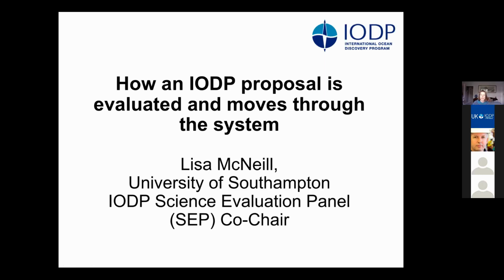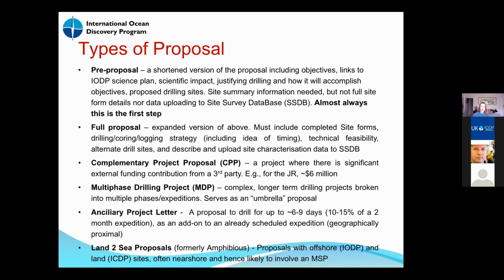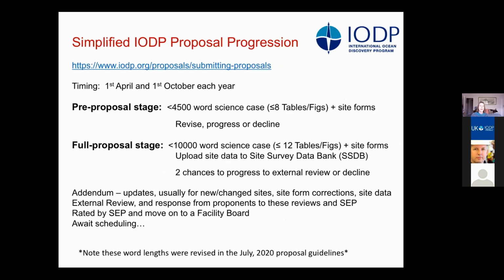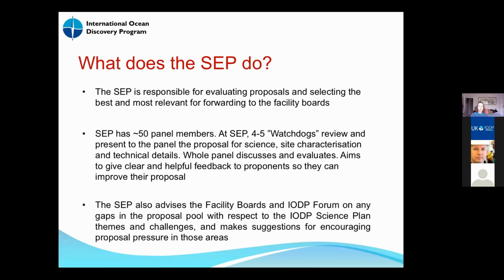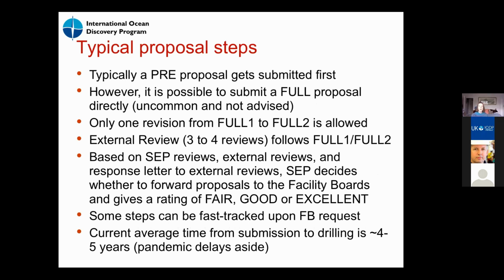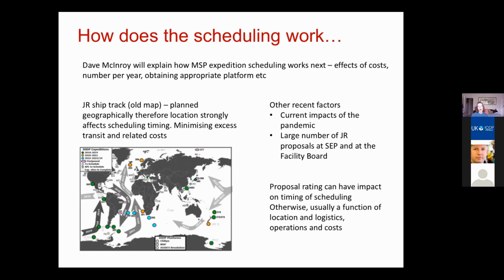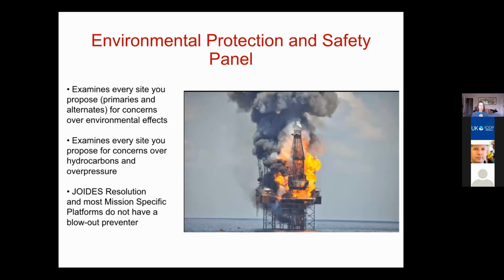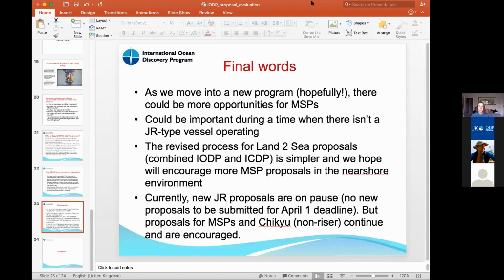W5 Science Evaluation Process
UK IODP MSP Workshop
Workshop Presentation5: Science Evaluation Process
Speaker: Lisa McNeill, University of Southampton